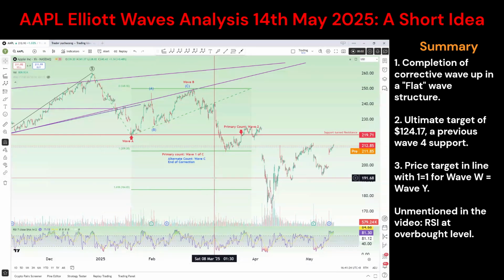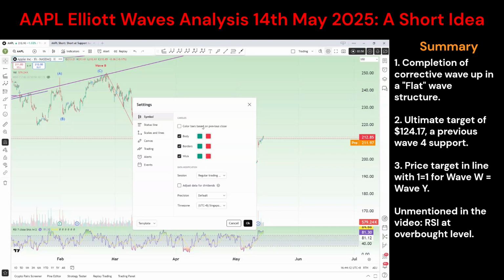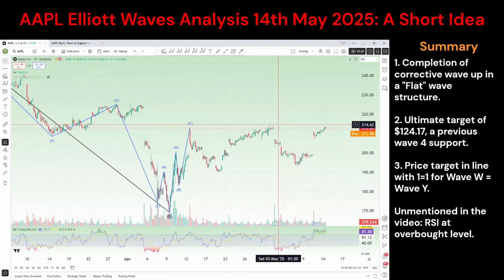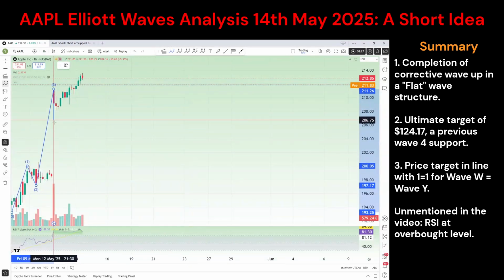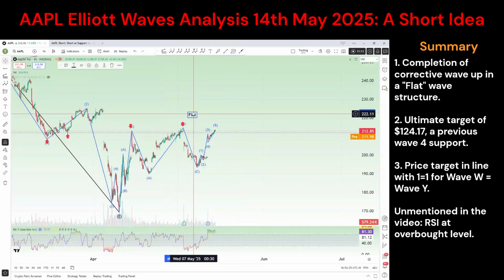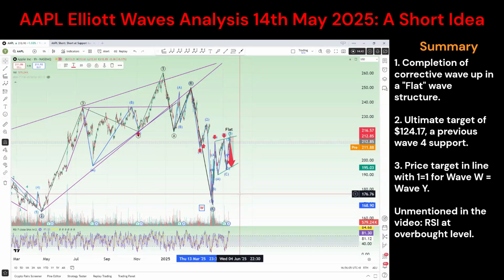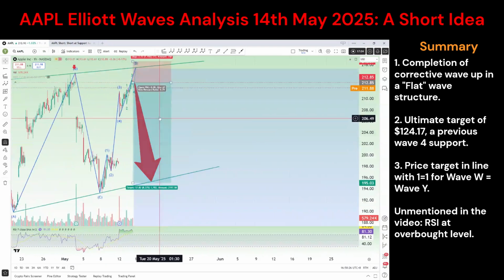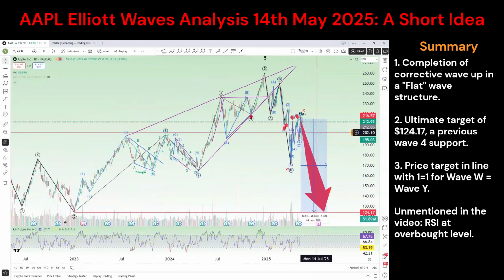Apple Short Idea 14th May 2025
In this long video, I did a live analysis of AAPL. I started with going through the previous AAPL short idea, and declare that to be the perfect idea. Then I go through live on how I will analyze the AAPL stock, how update the Elliott Wave Counts, how to I use supports and resistances, how I use more simple and straightforward measurement rule for projecting the price target for AAPL.

I missed to mention another technical indicator which is the RSI (7) that I used. It is at overbought region.